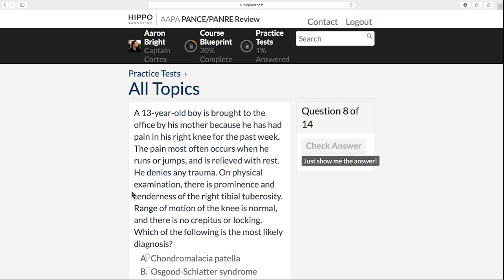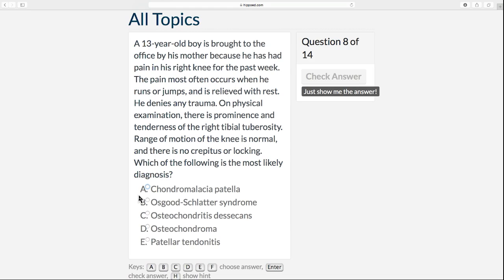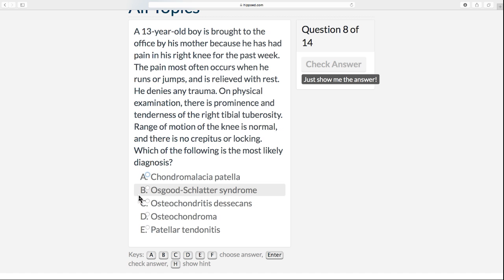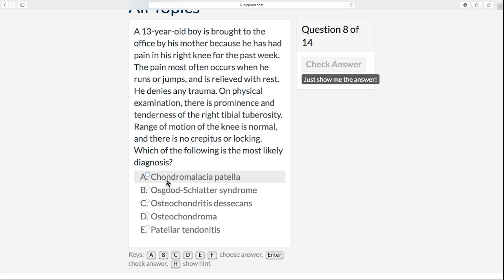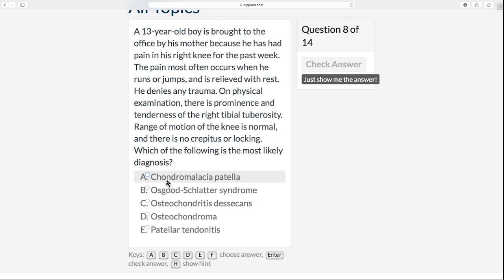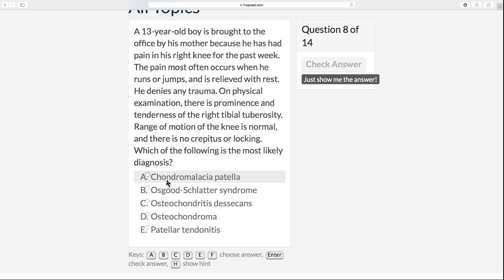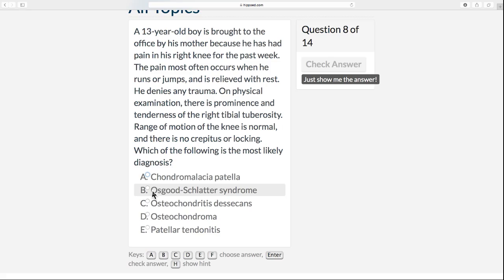AAPA PANCE/PANRE Review Quick Case - 02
Quiz Yourself With Quick Case!

A 13-year-old boy comes to you with knee pain and tenderness of the right tibial tuberosity – is it osteochondroma, patellar tendonitis, or Osgood-Schlatter? Test yourself with our free Quick Case and then use the AAPA PANCE/PANRE Review to pass PANRE – guaranteed!